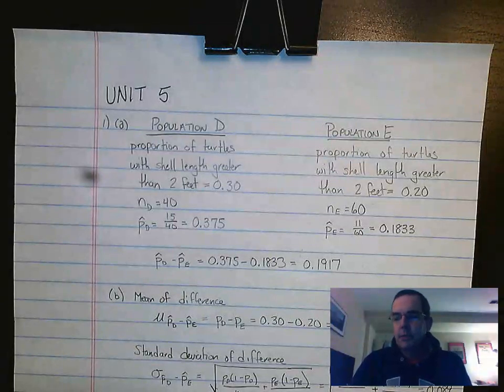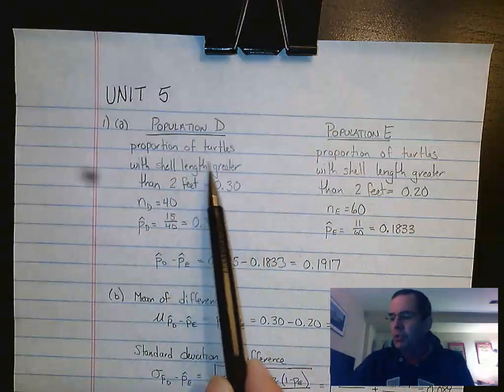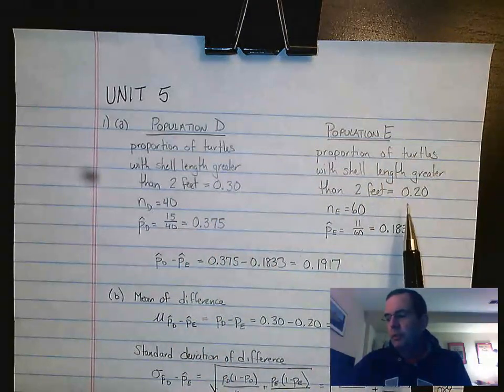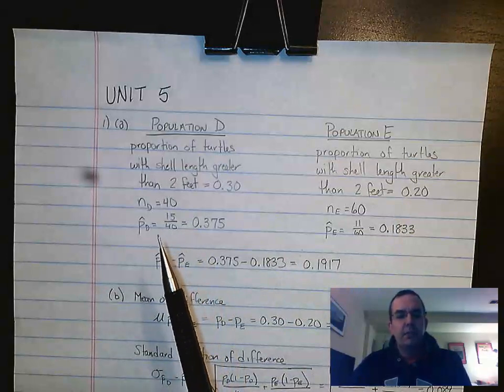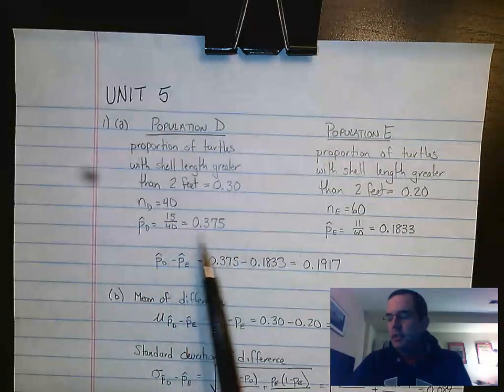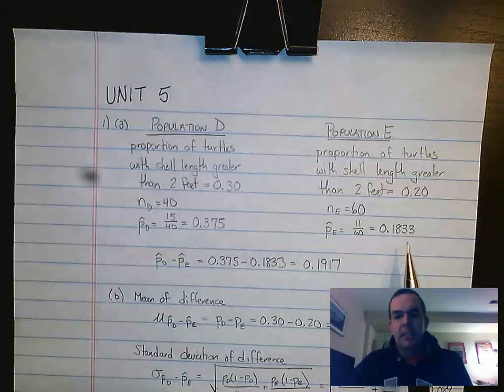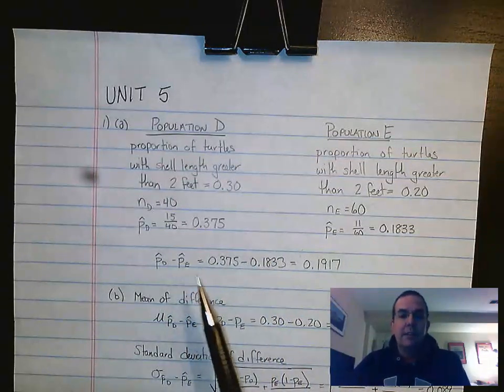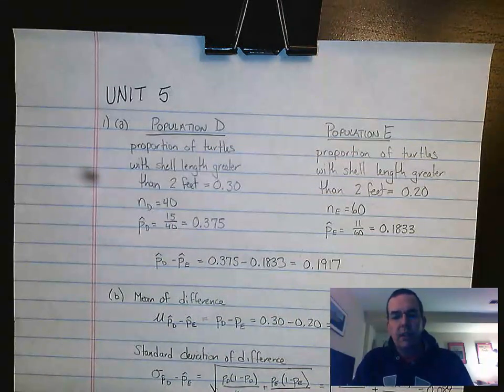AP Statistics Unit 5 Progress Check 1(a)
Mr. Oliver discusses subtracting means